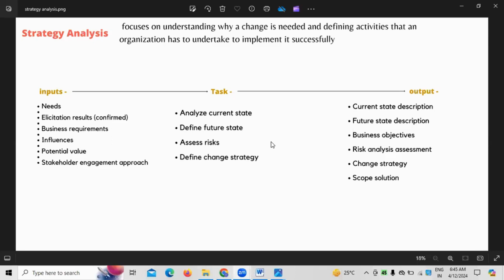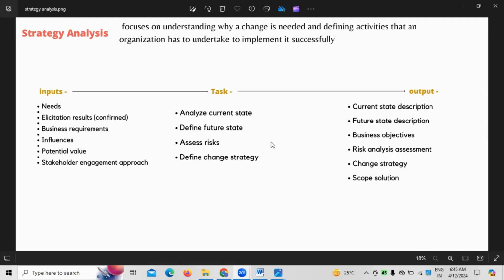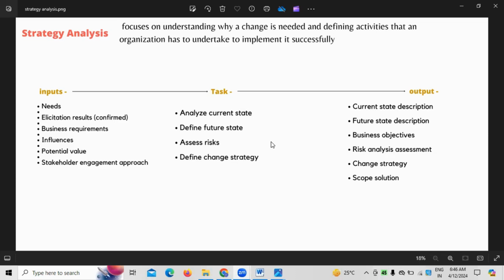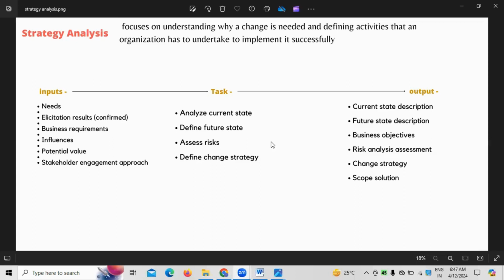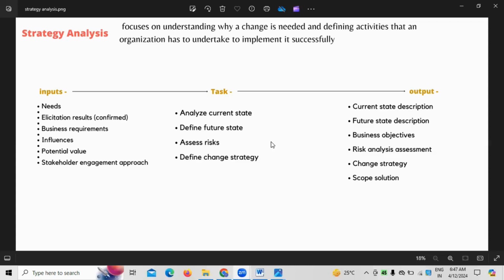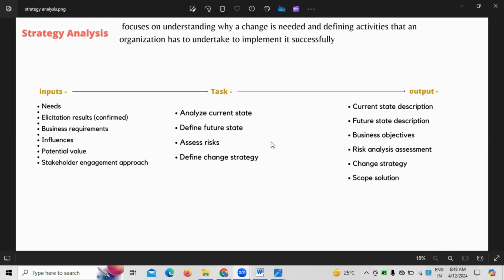Business analyst Full stack strategy analysis Part 1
This video is all about strategy analysis which will be a part of Business analyst - Full stack course - Part 1